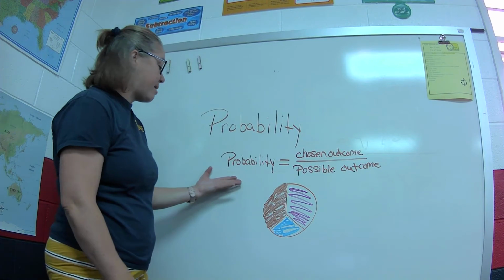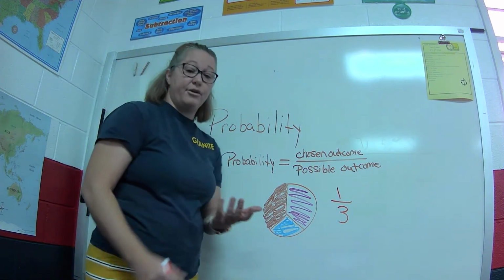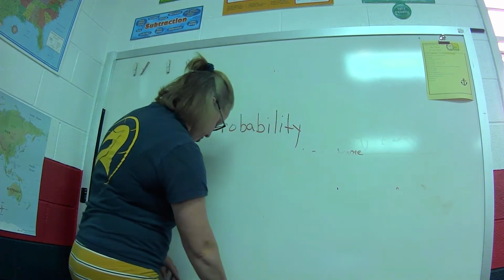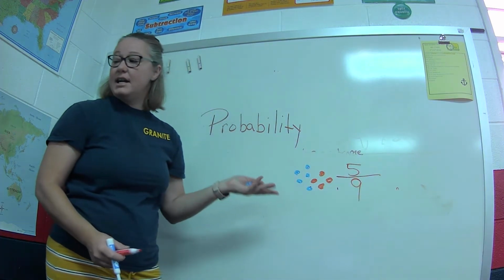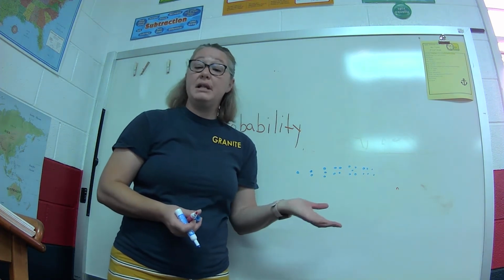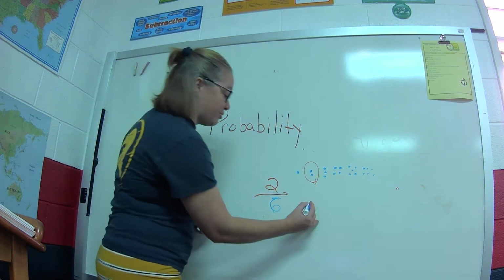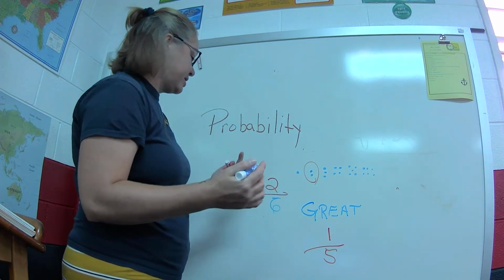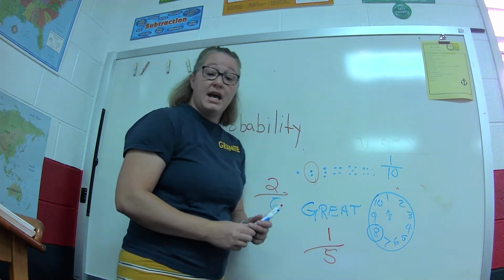Probability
Finding probability.